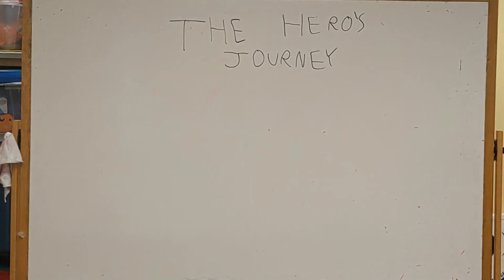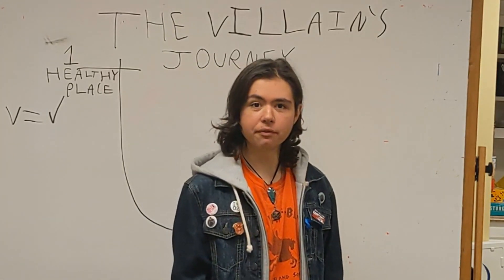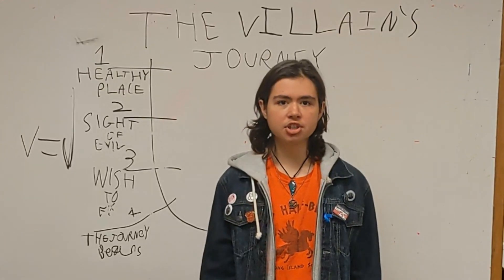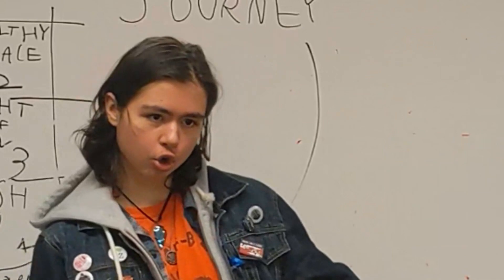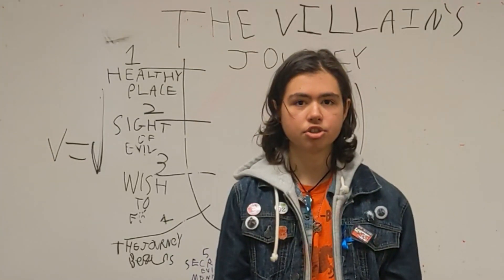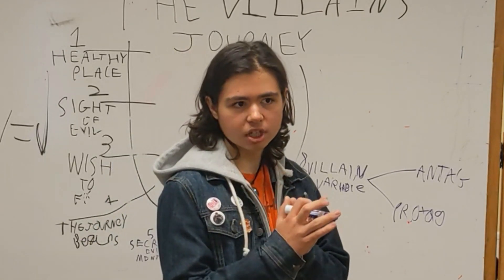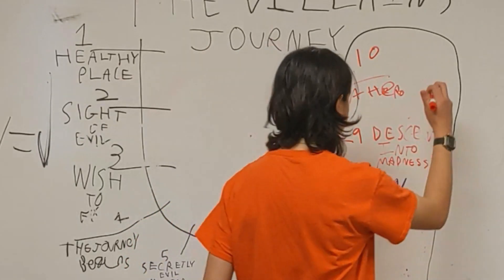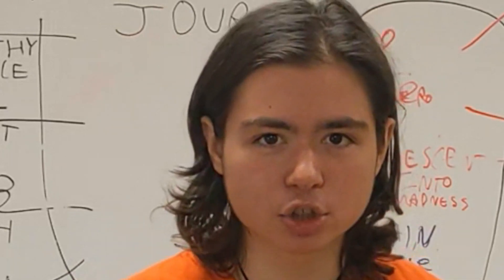Creating A Villainous Hero's Journey in 15 Minutes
The Hero's Journey. According to Joseph Campbell, this is the structure that every story can fall into. That is wrong. Some stories just aren't about a hero. Some stories are about the villain. Today, I'm going to parody BDG's Unraveled and create a brand new Villain's journey instead.

This video is heavily inspired by Polygon (specifically their series Unraveled) and Brian David Gilbert